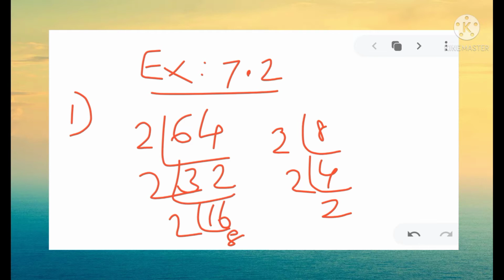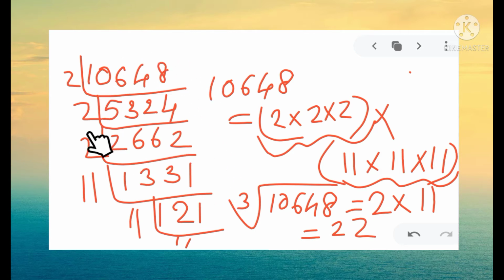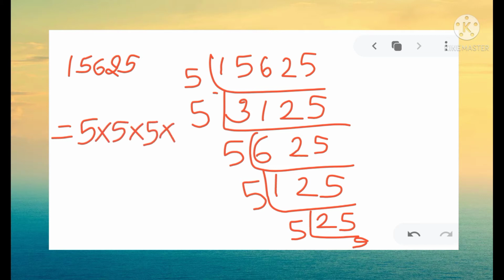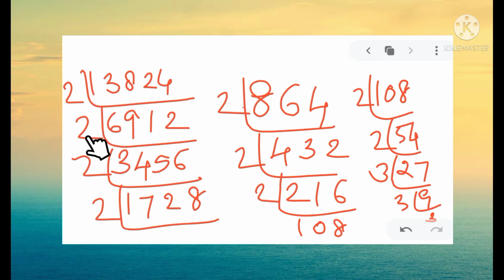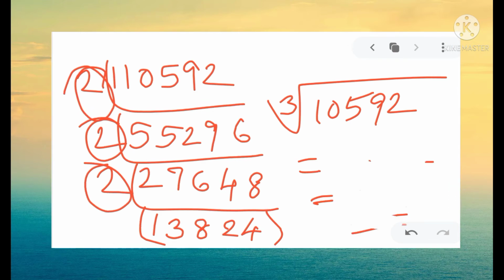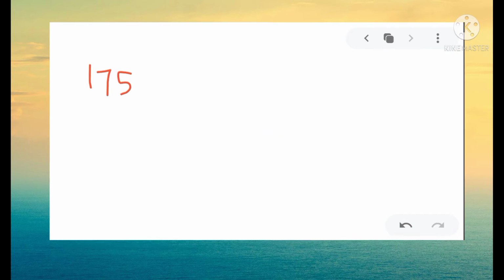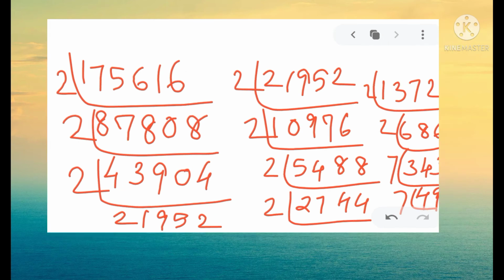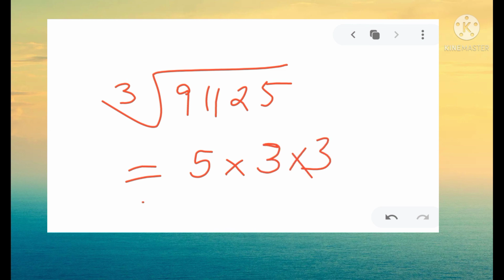Class 8 CBSE MATHS